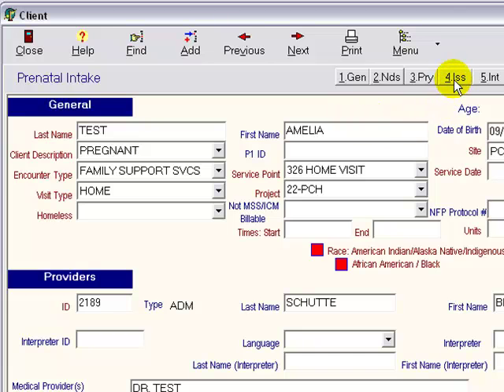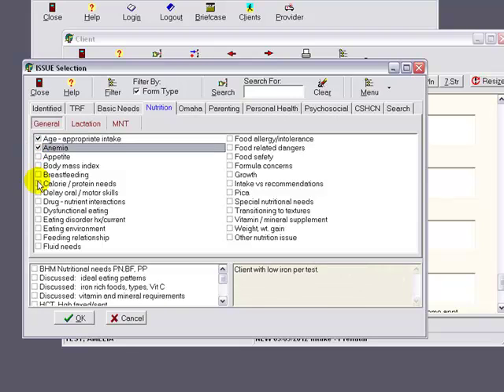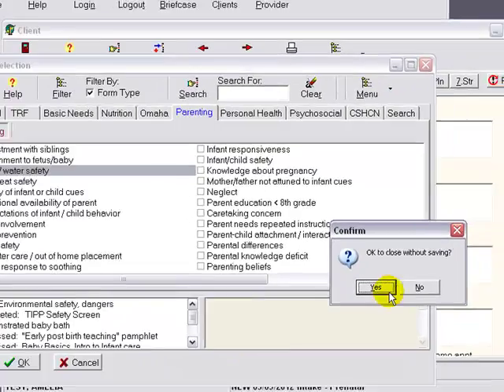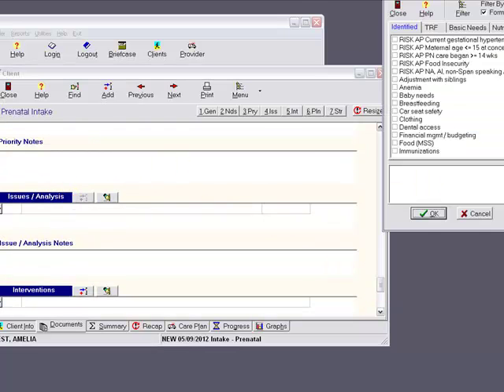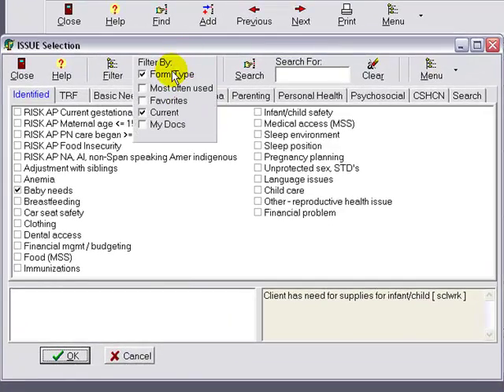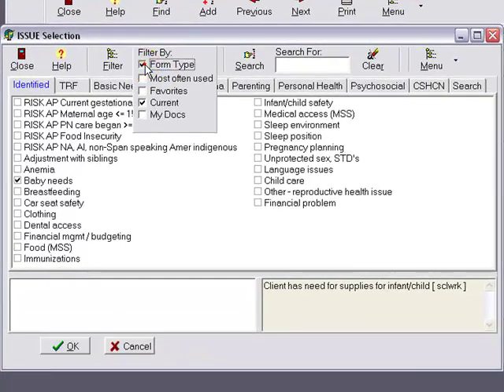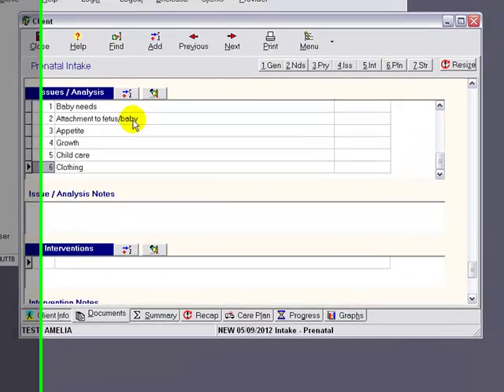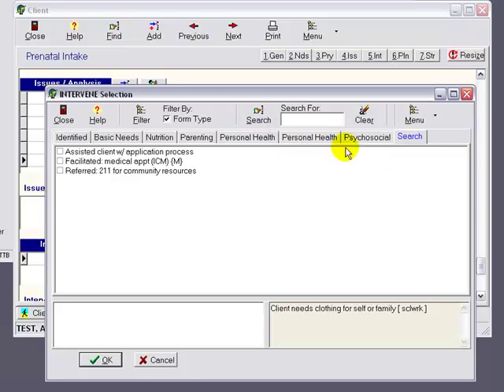How to create lists of favorite issue, interventions and plans in TREC2.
Becky would never admit to playing favorites.  But in this video she shows you how to create your own lists of favorites to make adding details into your chart notes much easier.